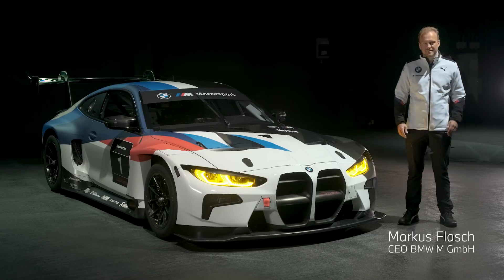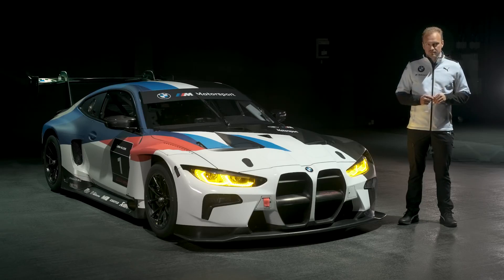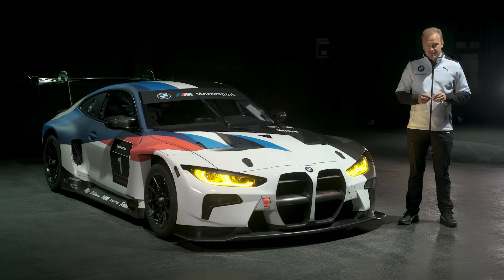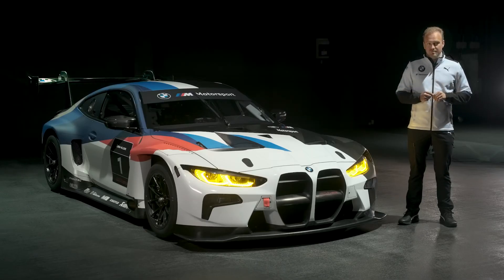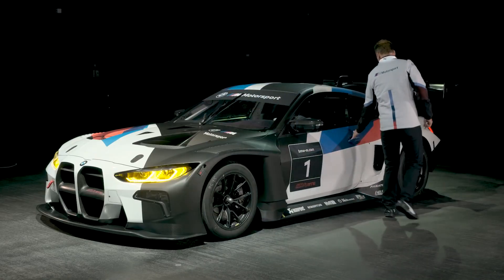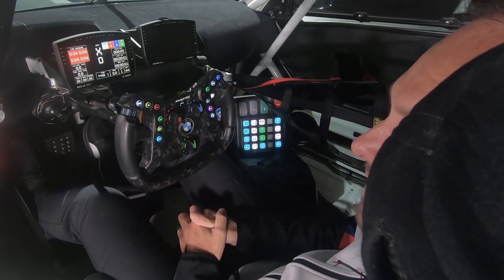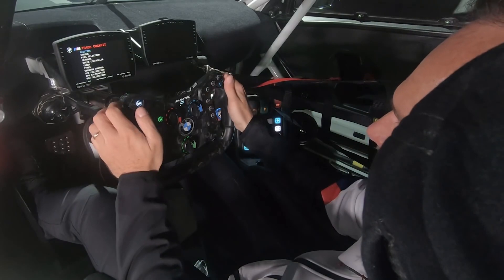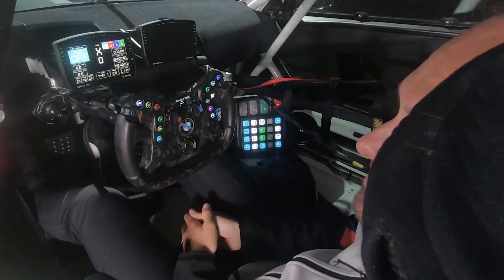Der erste überhaupt - der brandneue BMW M4 GT3 mit 590 PS ab 415.000 Euro!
"tuningblog.eu - Das Tuning Magazin" informiert Euch ständig über die aktuellen Tuning-Trends. Das hier gezeigte Video basiert auf einem Bericht, den Ihr in voller Länge nachlesen könnt. Mehr Bilder, Videos, Test-Fahrberichte und Hintergrundfakten findet Ihr ebenfalls direkt in unserem Tuning Magazin.